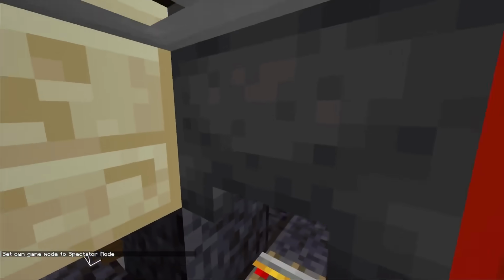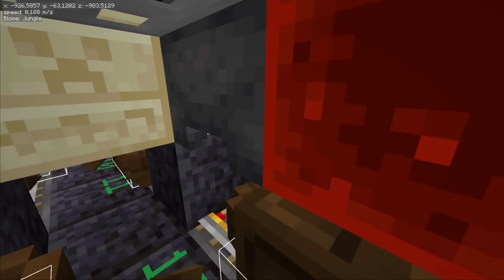Fast 1 Dimension Creeper Farm (650,000 Gunpowder/h)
Upscaling a minecart creeper farm in a void world